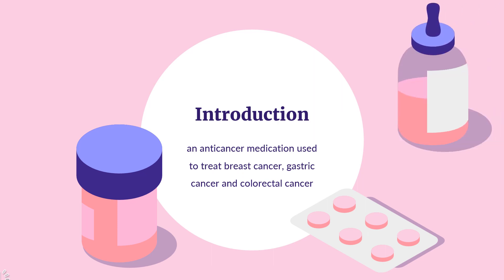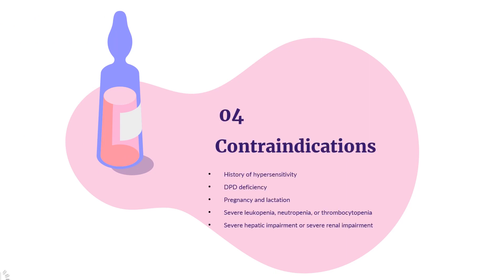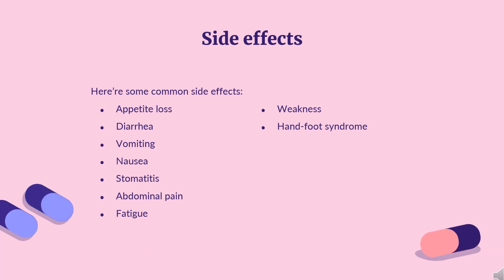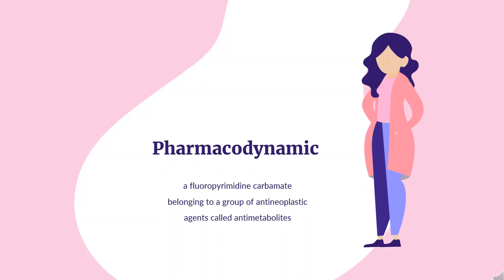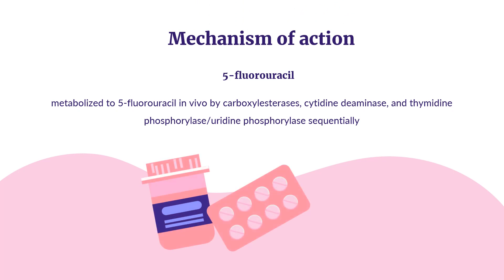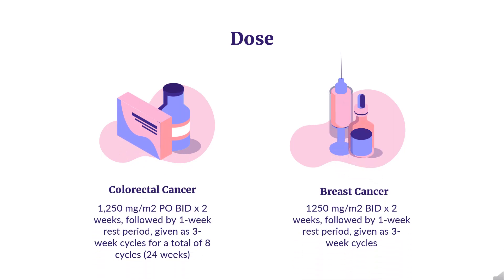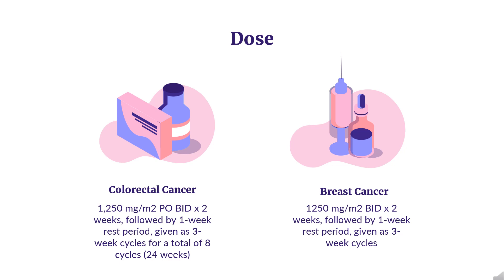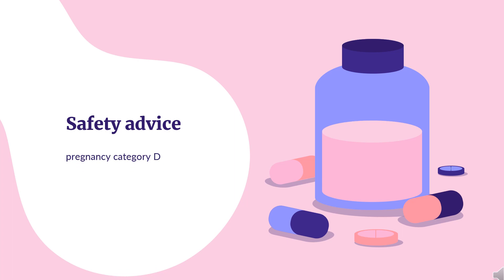capecitabine | Uses, Dosage, Side Effects & Mechanism | Xeloda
Capecitabine is a nucleoside metabolic inhibitor indicated to treat different gastrointestinal, including pancreatic cancer, and breast cancer.

In this video, let’s find found:
What is capecitabine?
What is capecitabine used for?
Contraindication
What are the side effects of taking capecitabine?
How does capecitabine work?
How to use capecitabine?

📚 Sources / References
•  Medication information (uses, pharmacodynamics, mechanism of action, half-life):